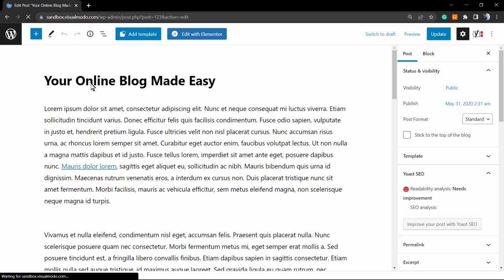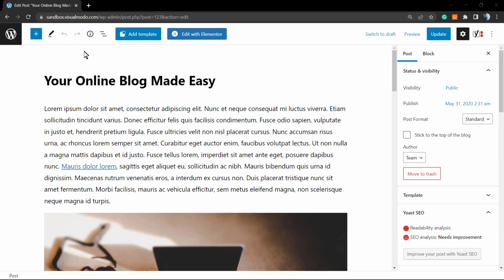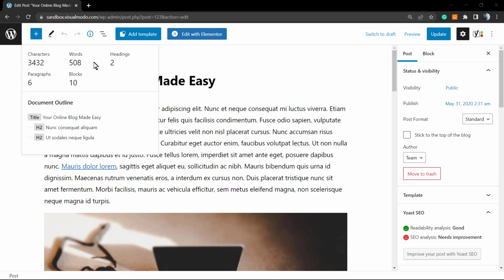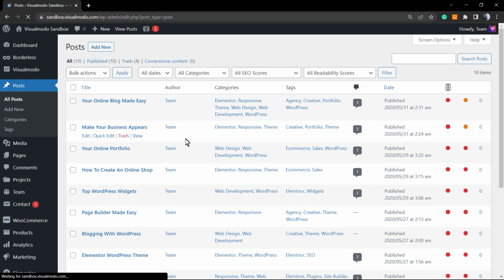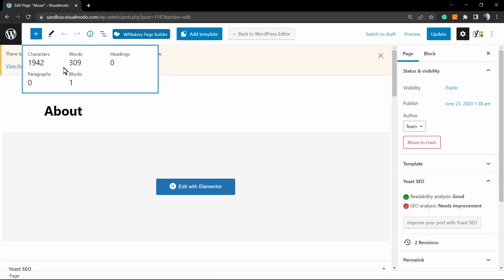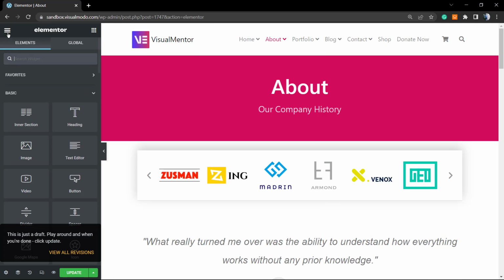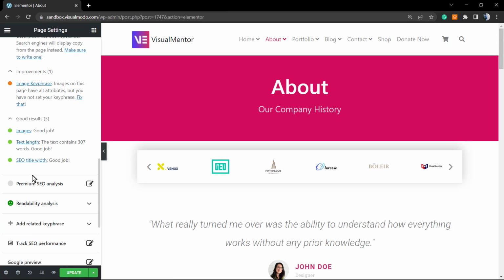How To Check Word Count In WordPress Posts & Pages 🔟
In today's video, we'll learn simple, fast, and effective methods to get the word count stats in your WordPress site or blog for free.

Why Get Word Counts for Your WordPress Site? There are many reasons why you might want to get word counts for your WordPress site. If you're a freelance writer, you can charge by the word count, or your client may have strict goals for the number of words you need to meet.

If you've added multiple authors to your WordPress blog, monitoring their word count stats can help you identify the authors who contribute the most to your site.

This insight can help you manage your multi-author WordPress blog more efficiently. For example, you can reward the author with the highest word count or hold a meeting with an underperforming author.

Word counts are still fun even if you're the only one working on a website. By looking at how your word count changes over time, you may be able to spot patterns and opportunities to improve your productivity.

With that in mind, let's look at a few different ways to get word count information in WordPress. How to Check Word Count in WordPress It's very easy. Just click the "circled i" icon in the editor header. After clicking the icon, you will see the total word count. You can also check the number of headings, paragraphs, and blocks used on the post/page. You can also view the document outline and jump to any heading section with a single click.